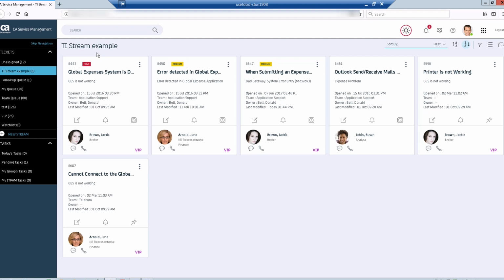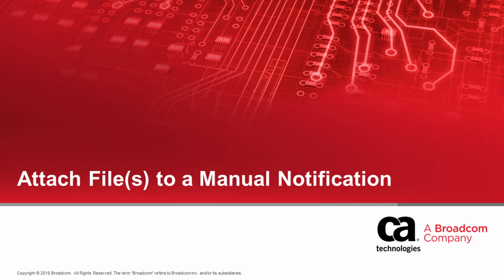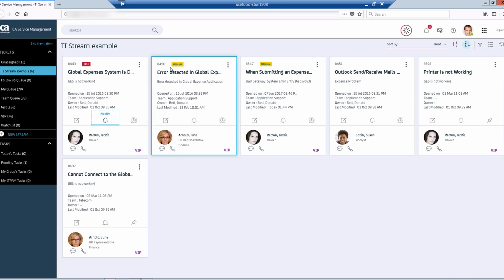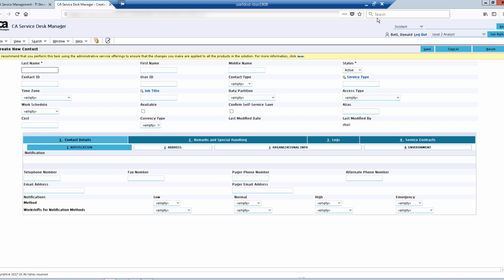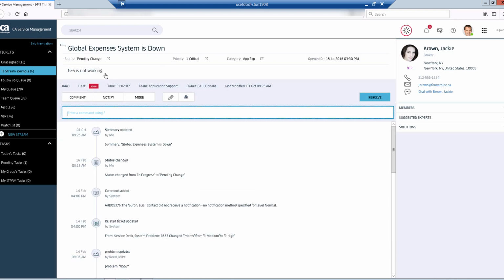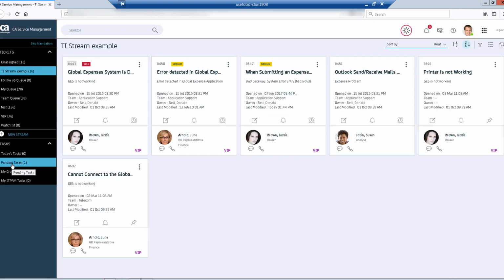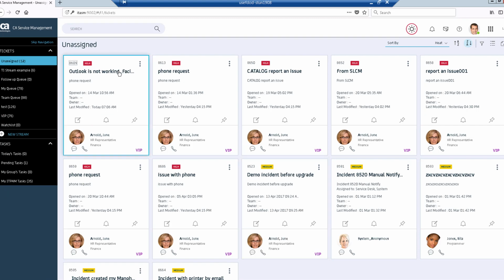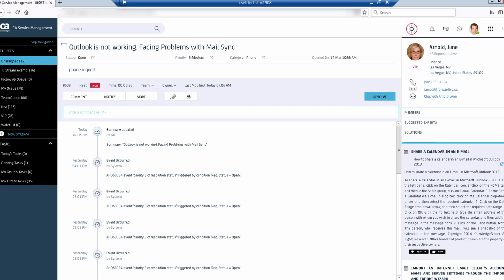CA Service Management: xFlow Interface Enhancements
This video demonstrates the enhancements provided in the latest version of xFlow Interface for CA Service Management 17.2. The xFlow Interface provides the ability to reorder work streams as per your preference, perform some quick actions on the tickets details pane, add attachments to a manual notification, create a contact, and so on.